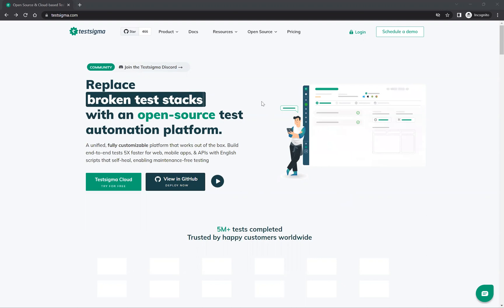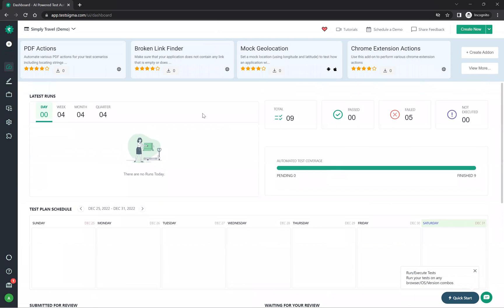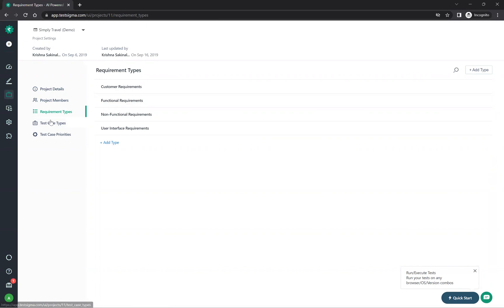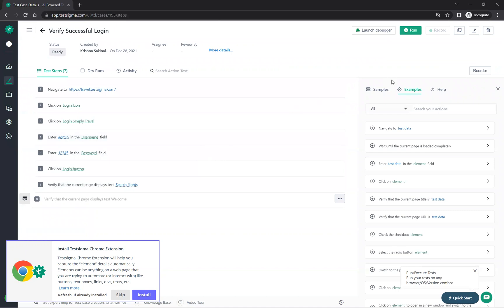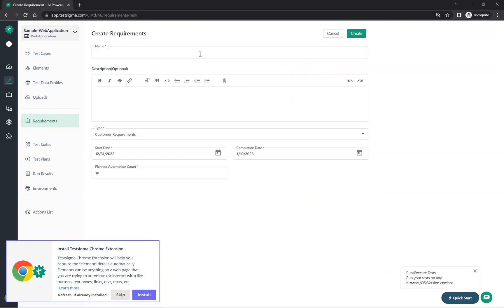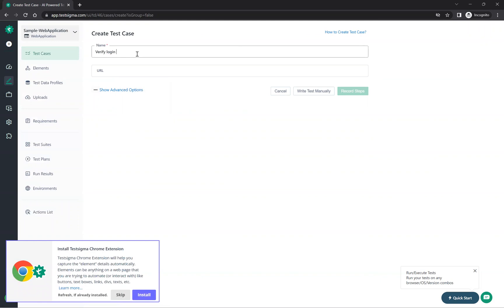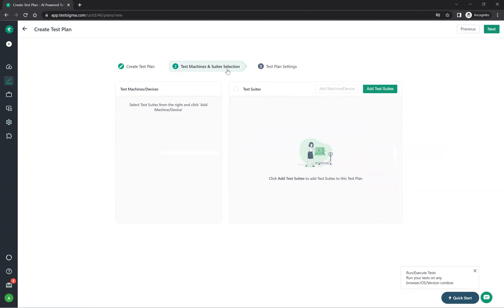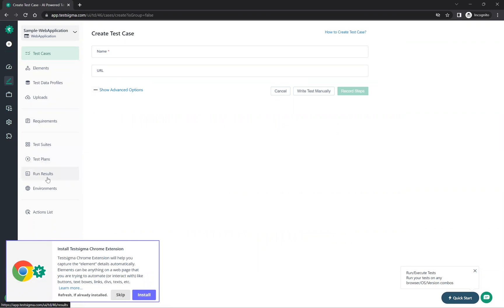Testsigma | A No Code Test Automation Tool | Walkthrough the UI and Functionalities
Please enjoy this video about Options in Testsigma and TestSigma Features and Options. Testsigma is a cloud-based, AI-driven test automation platform that helps users to create, execute, and maintain test cases for web and mobile applications. One of the key features of Testsigma is its ability to create test cases using natural language. This makes it easy for users to understand and maintain the test cases, even if they are not experts in programming or testing. Testsigma also allows users to create tests faster and with less effort, thanks to its AI-based test case generation.

Another important feature of Testsigma is its ability to execute tests on a variety of browsers and devices, including mobile devices. With Testsigma's cloud-based test execution platform, users can test their applications on different devices and browsers, ensuring that their applications work as expected on different platforms. This makes it easy for users to identify and fix any issues that may arise during the testing process.

Testsigma also provides a centralized platform for managing test cases, test execution, and test results. This makes it easy for users to keep track of the progress of their tests, and to identify any issues that may arise during the testing process. This allows users to work with the tools they are already familiar with, and to automate their testing process more efficiently.

Finally, Testsigma supports continuous testing, which allows users to run tests automatically as part of their continuous integration and continuous delivery (CI/CD) pipeline. With this feature, users can ensure that their applications are always tested and up-to-date, and that any issues that may arise during the testing process are quickly identified and fixed. Testsigma also provides detailed test reports that provide insights into the execution and results of tests, making it easy for users to understand the results of their tests and take action accordingly.

People who enjoy this video were looking for:

• options in testsigma and testsigma features and options,
• testsigma features and options,
• no code automation testing tools,
• testsigma pros and cons,
• no code automation software,

If you enjoy the video about Options in Testsigma and TestSigma Features and Options. We hope to see you here again soon!